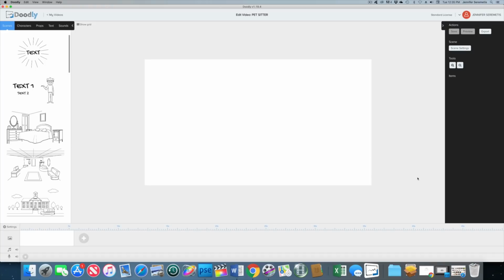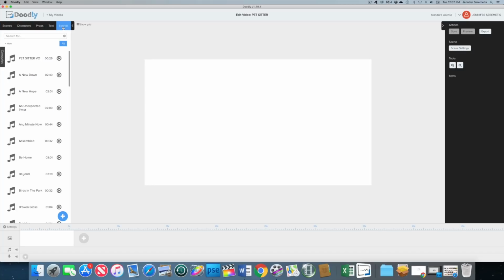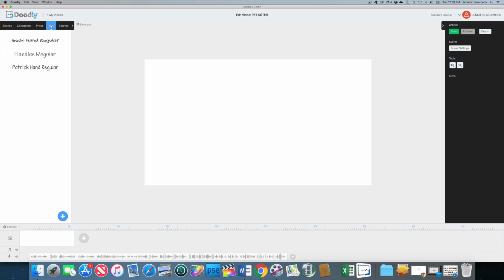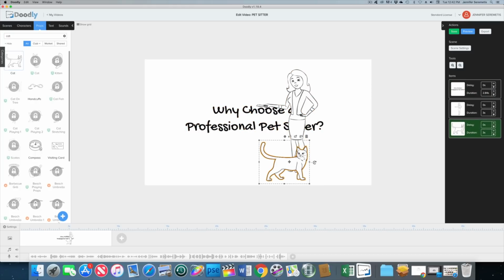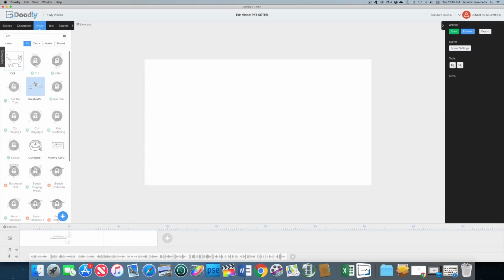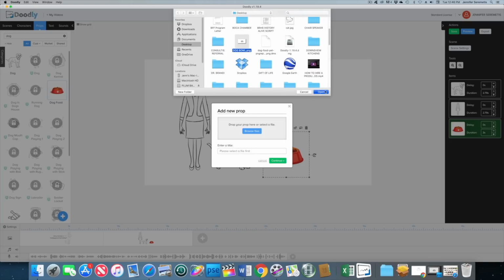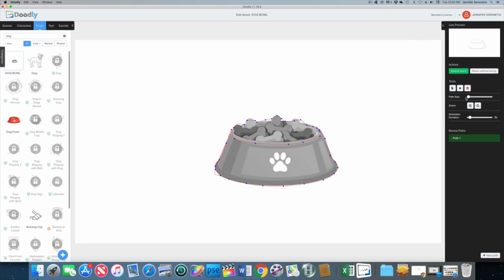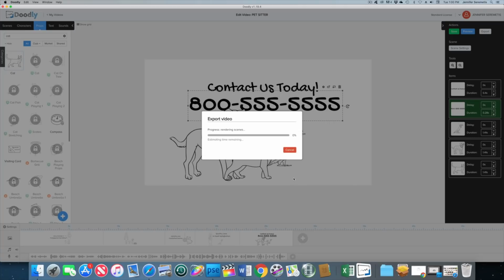✅ Doodly Whiteboard Video Maker Review [HONEST, NOT SPONSORED PRODUCT REVIEW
Have you heard of Doodly, the DIY Whiteboard Animation maker?  Their site claims to let you create a custom whiteboard video in just seconds.  Does it work?  Jenn gives her honest, non sponsored review of this very cool software.

Do you need help creating that Doodly video? I have a tutorial for that!

0:00 Introduction
0:28 What the Advertisement Says VS What It Can Do (overview)
2:15 Editing in Doodly and Creating New Video
3:04 Creating the Title
3:48 The Tabs and What They Do (sounds, text, backgrounds, elements)
4:36 Using Scenes
5:28 Adding Narration (start with this first!)
7:17 Adding Text to Match Voiceover
8:26 Changing the Look of the Hand
8:50 Adding Elements/Characters
10:10 Changing Duration of Drawing Actions
12:07 Adding Next Scene
13:06 Bringing in Your Own Elements
14:40 How to Make Hand Draw Shape in Order You Want (Creating A Custom Path on Added Elements)
17:00 Adding Music
17:50 Exporting and Rendering
18:39 Final Look at Video